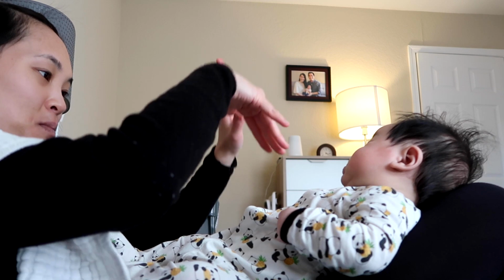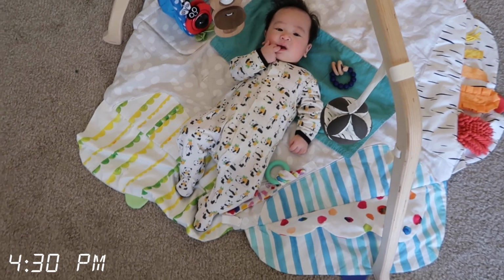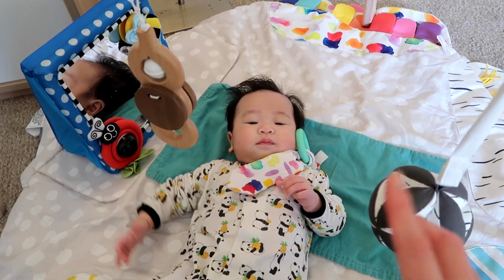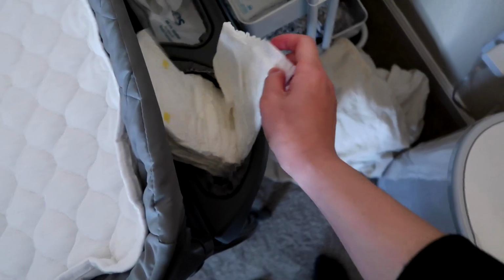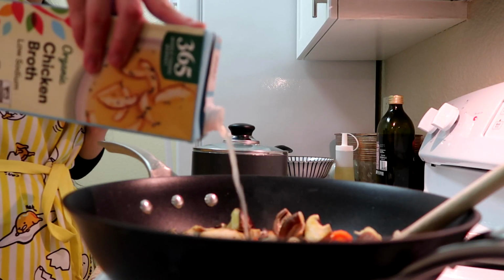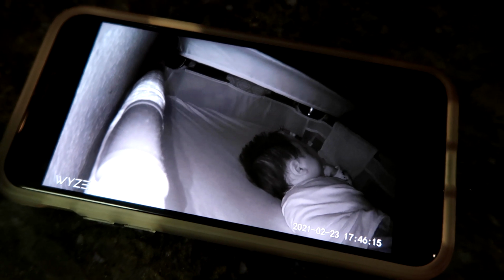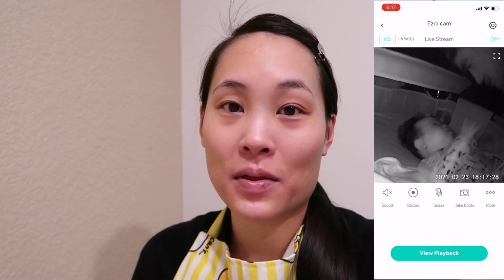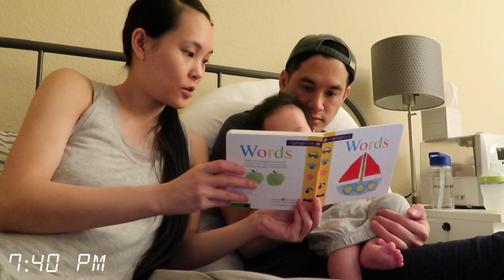Night time routine with a 4 mo old (going through sleep regression!)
For Ezra's 4 month video, I thought I would show you our updated night time routine and take you through what happens after bedtime.  Ezra is going through the 4 month sleep regression right now so he's been waking up multiple times a night and requires more to get him back to sleep.

PRODUCT MENTIONED:
+ Paper blackout shades

SONG:
+ Clouds by Naomi

+ My name is Brittany and I’m a lawyer living life in the Bay Area.  I love showing you guys what my life is like here in the Bay Area, which includes eating at delicious places, exploring fun things and navigating being a first time mom.  Your support means the world to me :)

Experience the Bay Area through my lens.

FTC: This video is not sponsored, however I may receive compensation from product links.